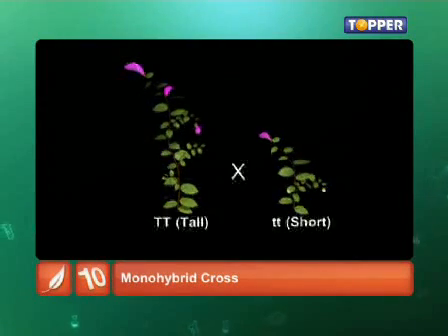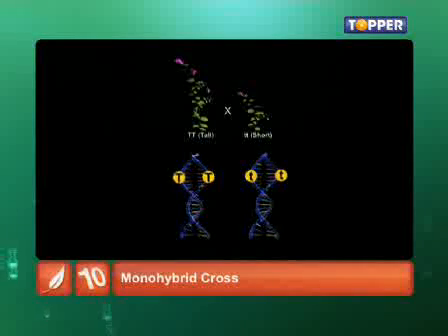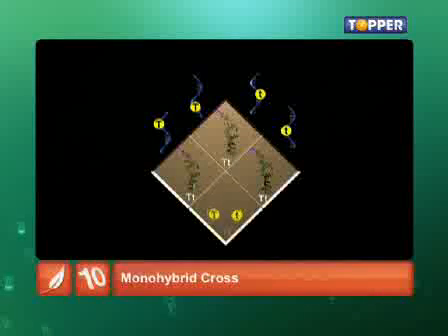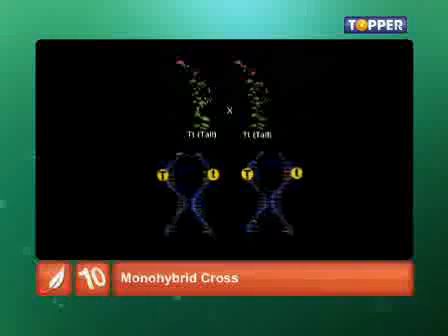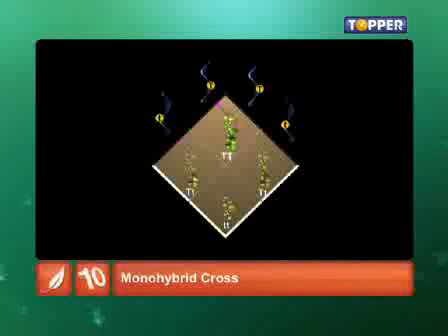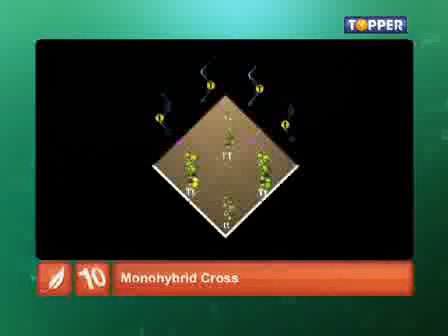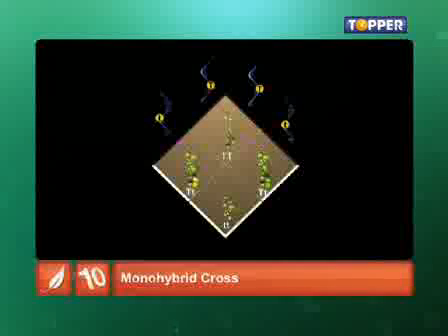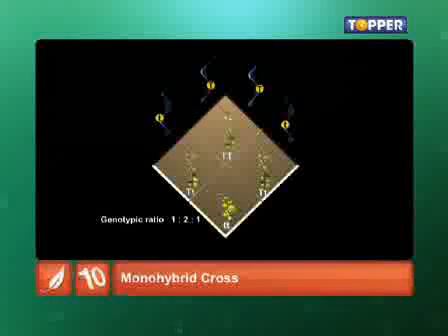Heredity and Variation